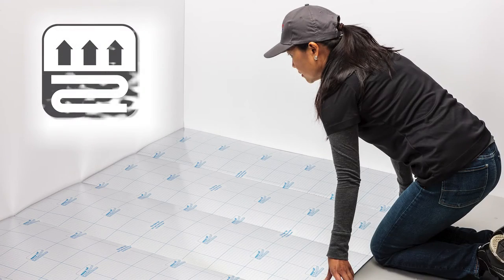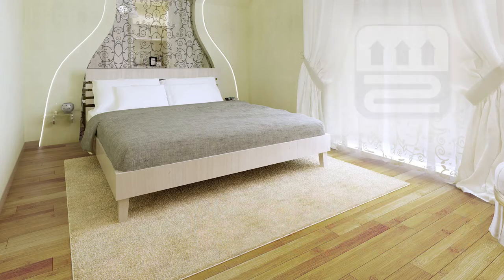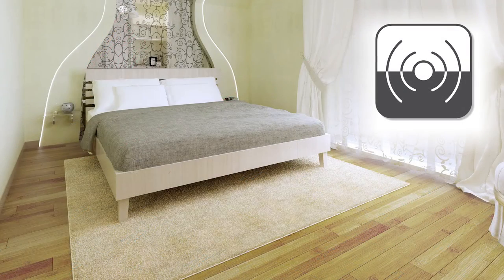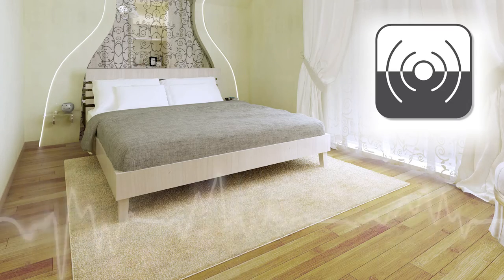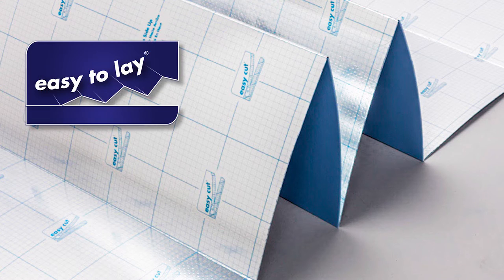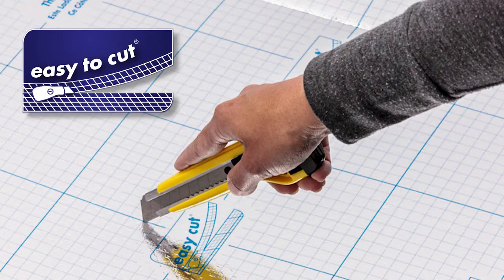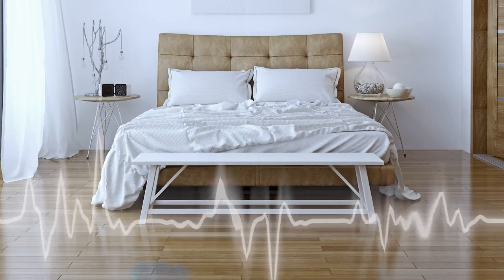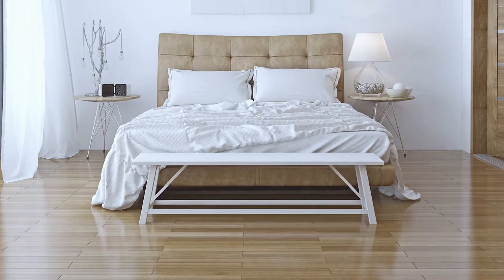PLI XPS Underlayment Features & Benefits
This is a short video to explain the features and benefits of a quality XPS foam underlayment.